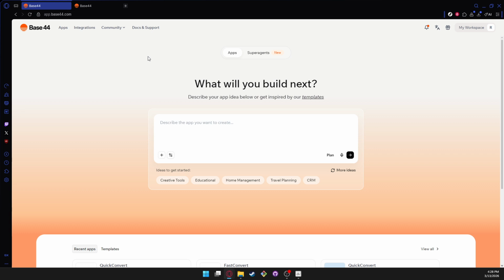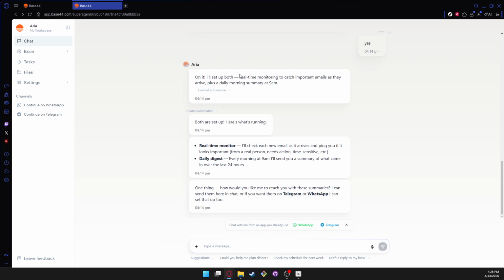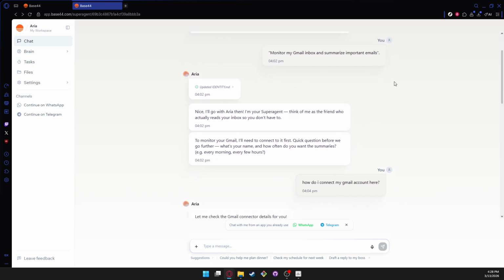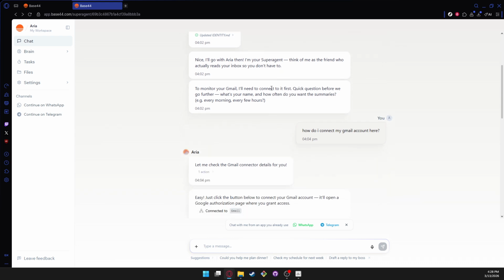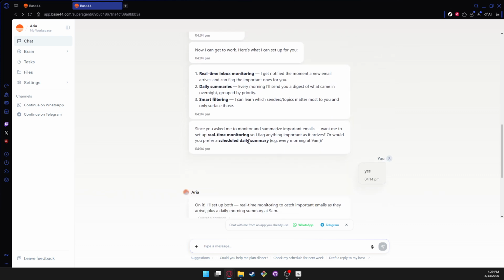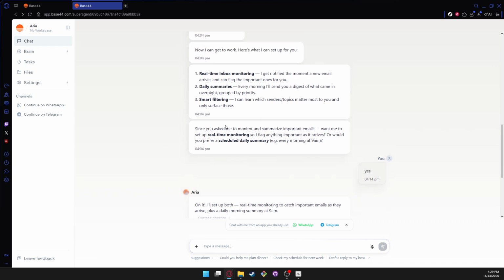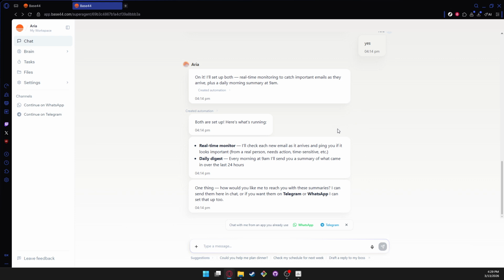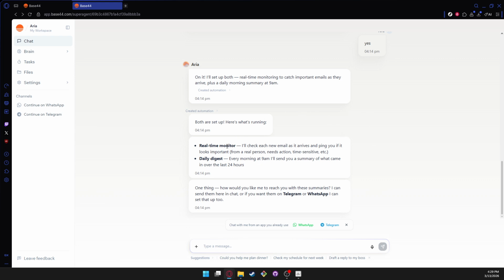How to Monitor Gmail Automatically with Base44 Superagent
In today's video we cover How to Monitor Gmail  Automatically with Base44 Superagent

how to use claude code subagents, how to build ai agents, make money with ai, email automation, automation tutorial, ai automation, setting up claude code sub agents, ai agent tutorial